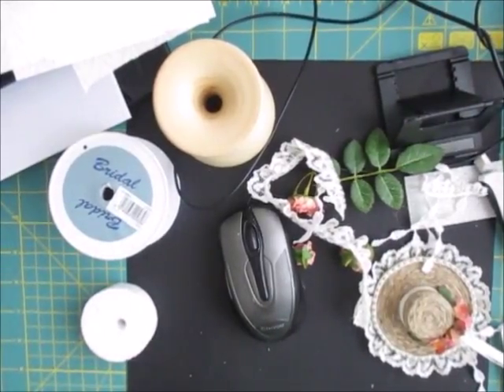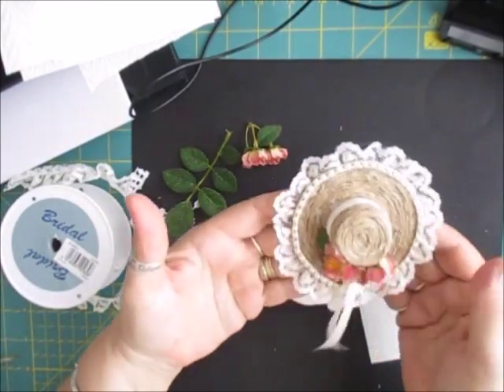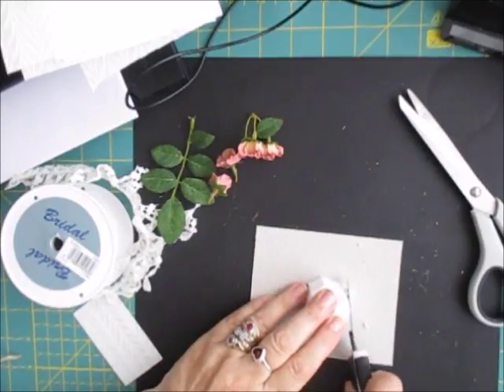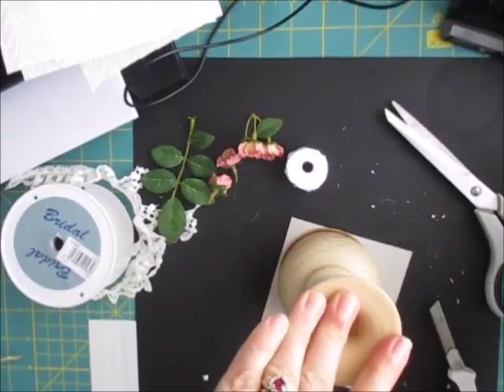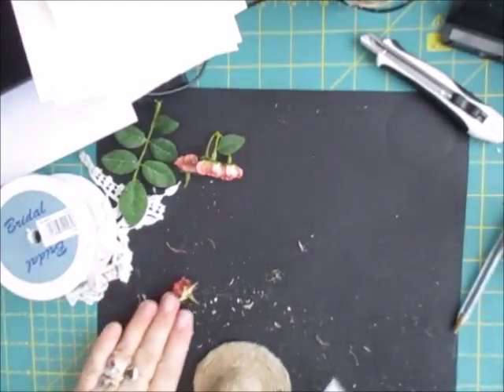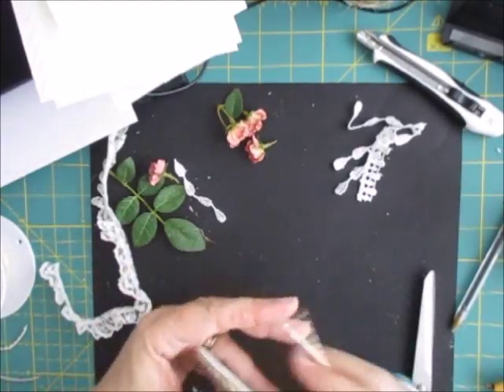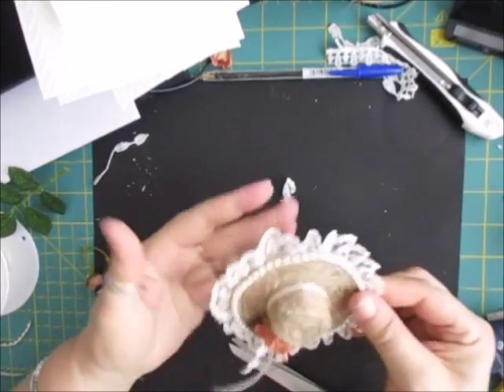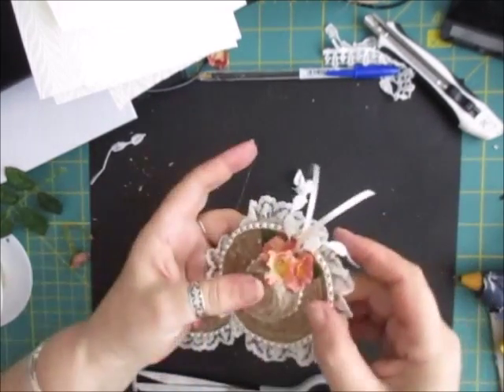Gorgeous Mini Hat Tutorial - jennings644